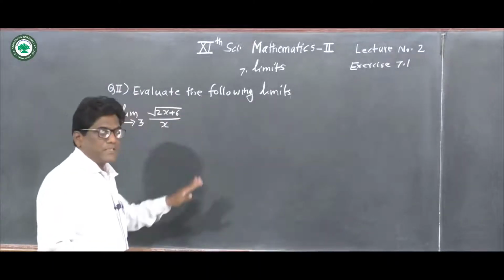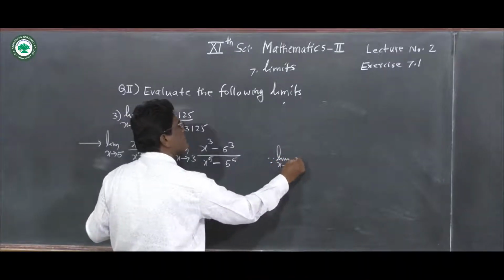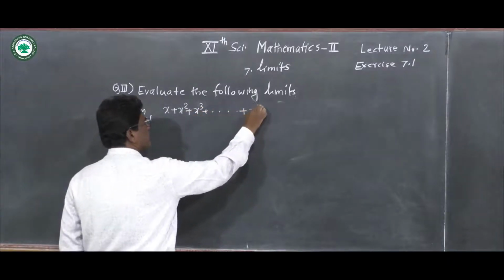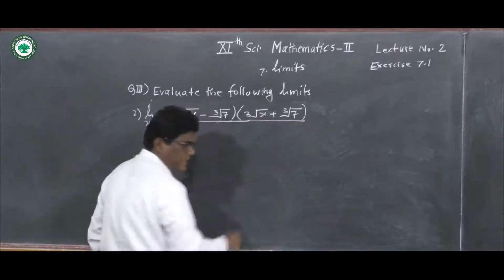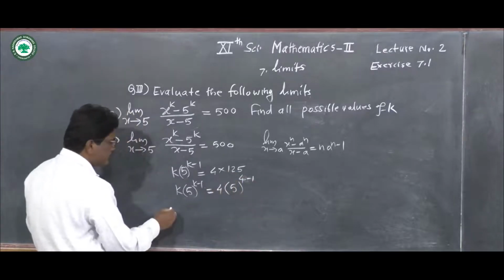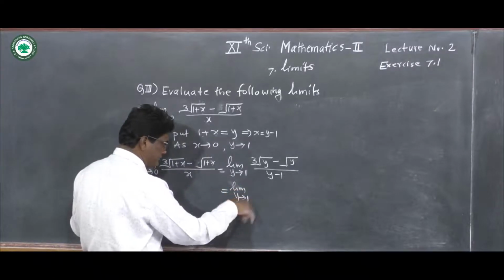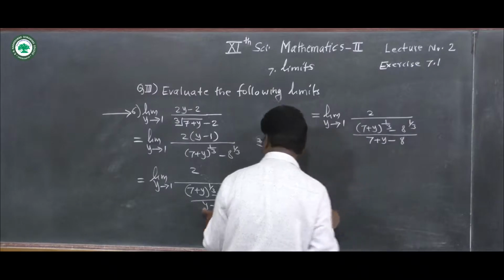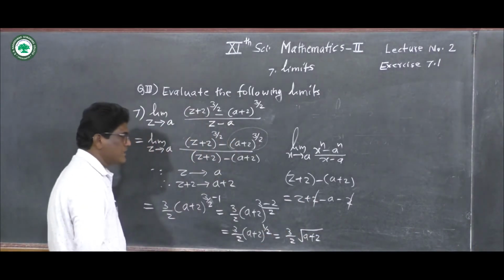XI.SCI (Math) || Topic: Limits Lec-2 || By Prof. Kale S.L.